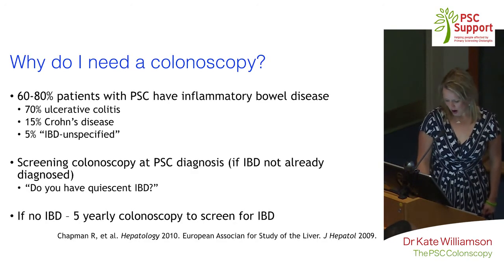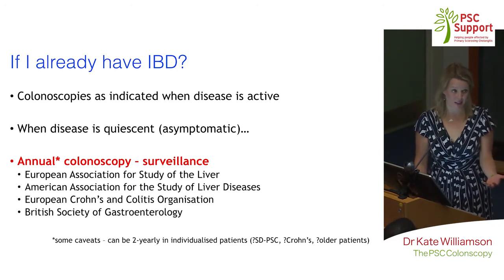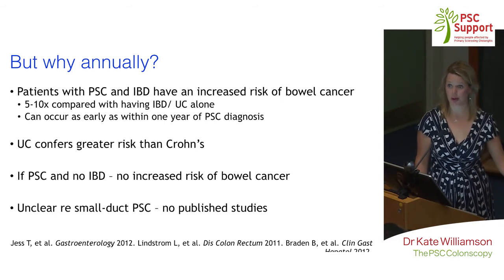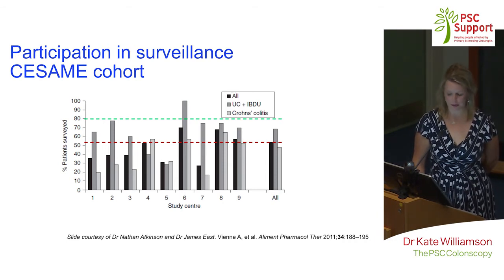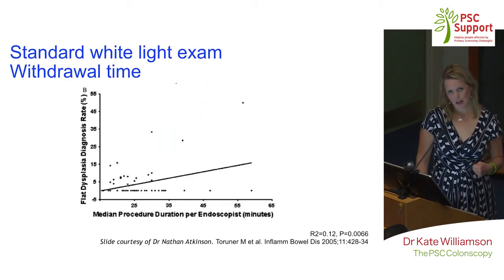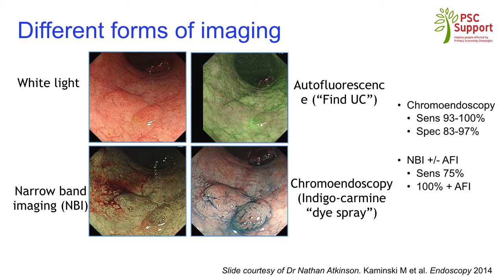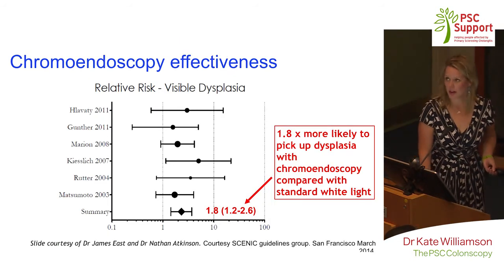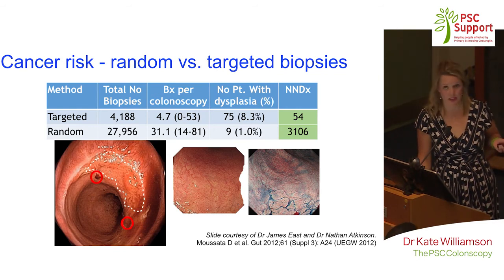Dr Kate Williamson - The PSC Colonoscopy. PSC Support 2016 Oxford Meeting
The PSC Colonoscopy: why it is needed and what's involved.

This presentation was given at our Oxford 2016 patient meeting by Dr Kate Williamson, Wellcome Trust Clinical Research Fellow, University of Oxford; Senior Clinical Fellow, Gastroenterology and Hepatology, John Radcliffe Hospital.

It covers:
What is IBD in PSC?
How often should I have a colonoscopy and why?
The PSC colonoscopy - bowel prep quality, forms of imaging, biopsies
The PSC colonoscopy list